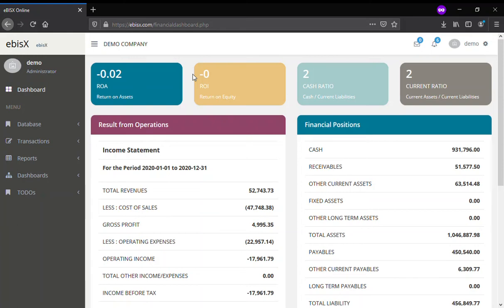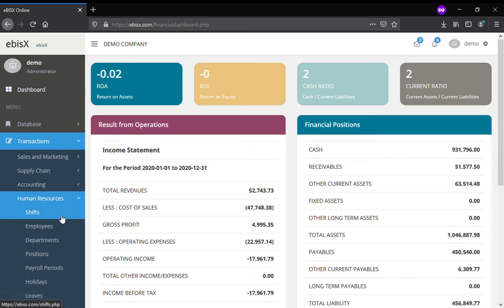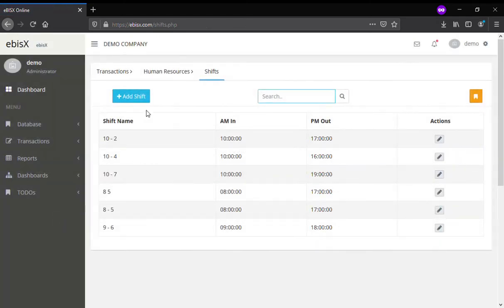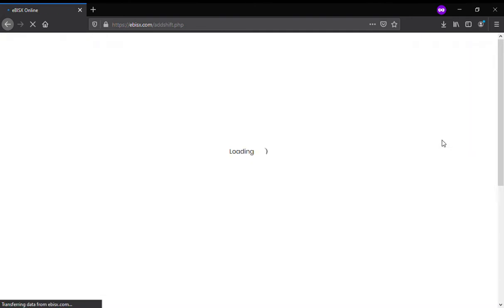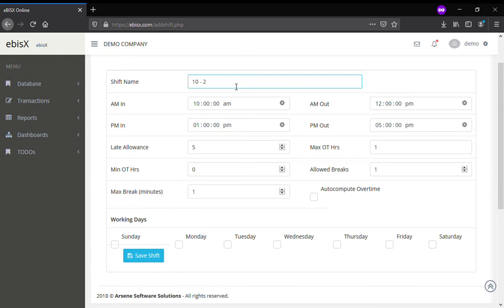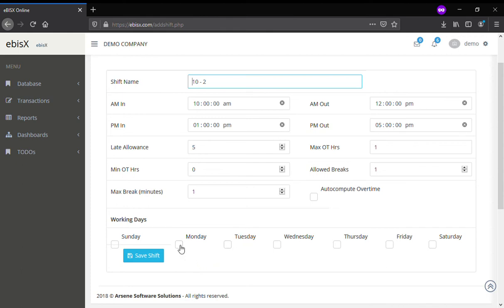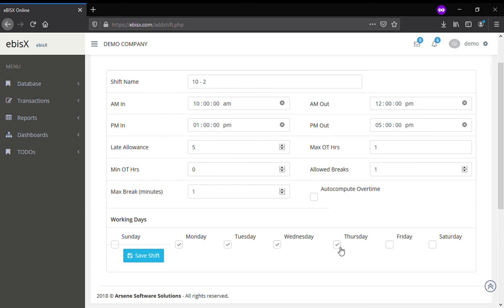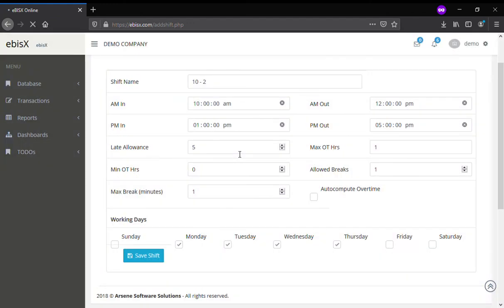eBISX Online Adding Shifts